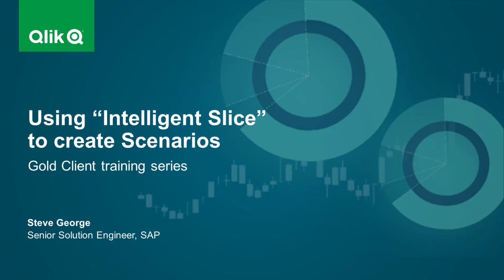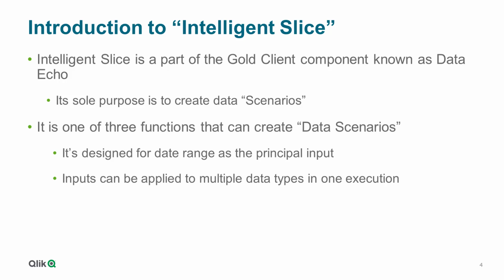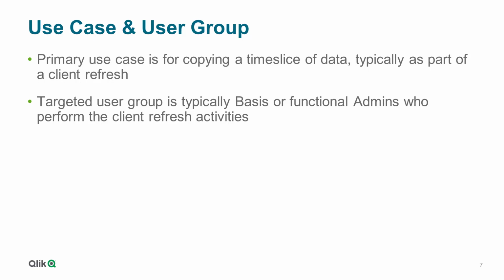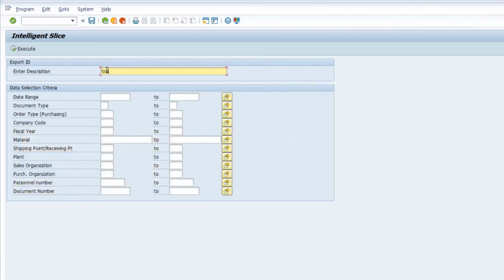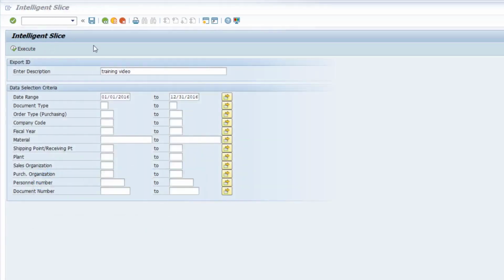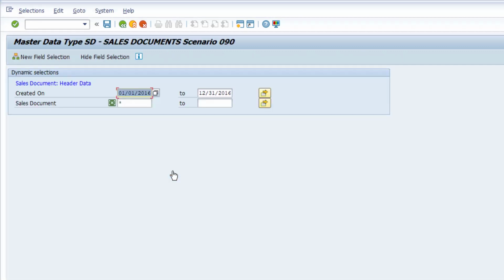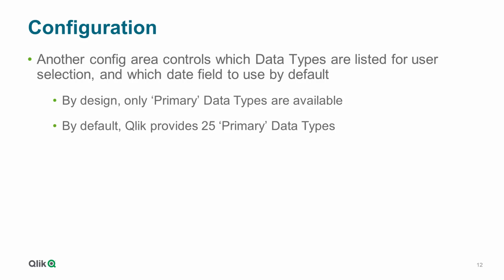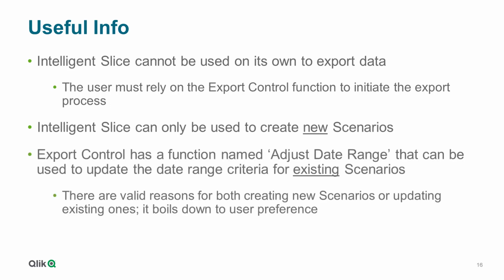Qlik Gold Client: Using Intelligent Slice to create Scenarios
This video provides an introduction to Intelligent Slice, including the primary use case and user group; how to execute this function, along with useful details about the relevant configuration and where to locate additional resources.